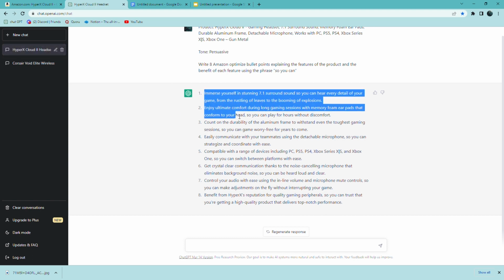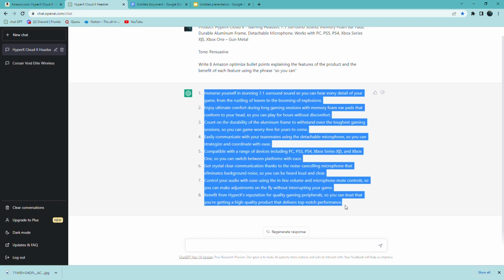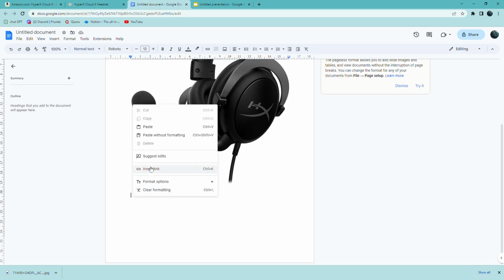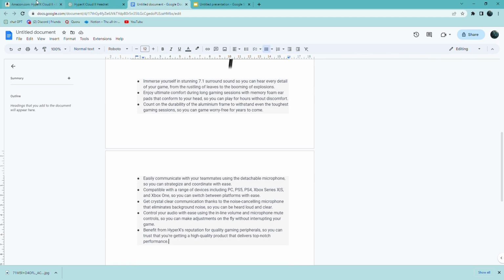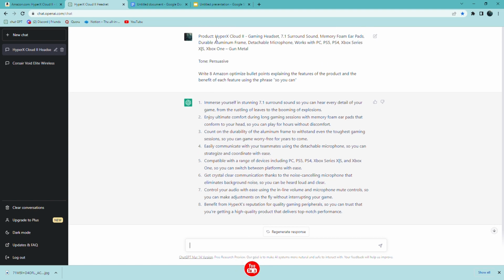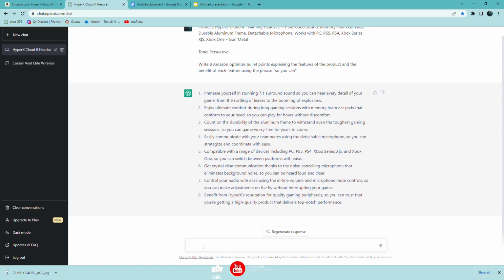how to make money with Chat GPT in 2023 | how to make money from chatgpt in 2023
here is key to Write a Product Description for Amazon Product
"Product: (title of product)

Tone: Persuasive

Write (number) Amazon optimize bullet points explaining the features of the product and the benefit of each feature using the phrase "so you can".
how to make money with chatgpt ai
how to make money with chatgpt 2023 by our learners
how to make money with chatgpt a step-by-step guide how to use chatgpt
how to make money with chatgpt in pakistan
how to make money with chatgpt ai (chatbot tutorial)
how to make money with chatgpt ai (chatbot tutorial) make videos by using chatgpt and earn money
how to make money with chatgpt ai (chat gpt tutorial) make money with chatgpt riaz hatvi
how to make money with chatgpt (openai chatbot tutorial)
how to make money with chatgpt 2023
how to make money with chatgpt trading